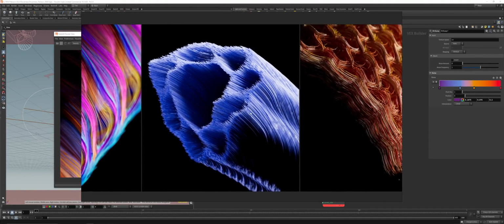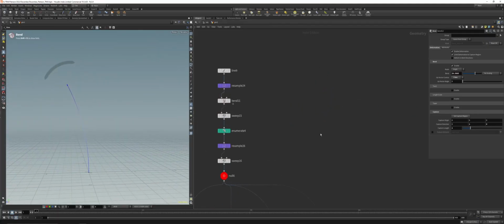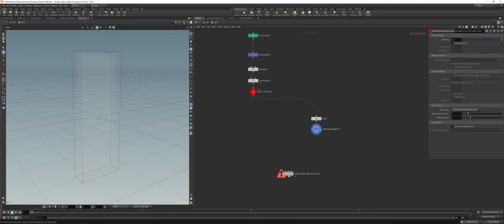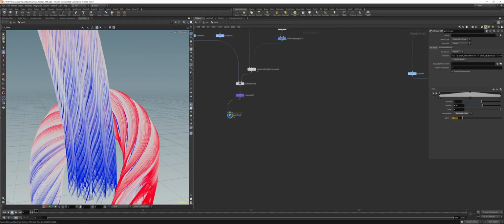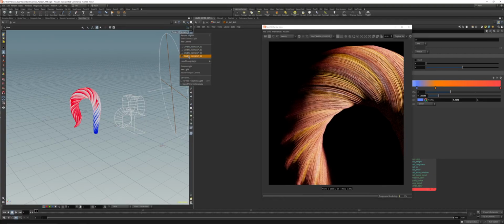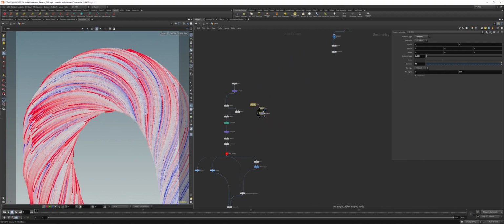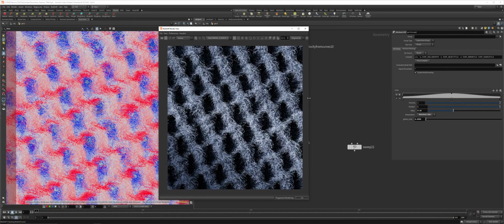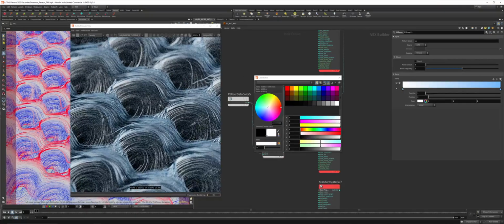TIMJ - REUPLOAD - ARCHIVE feb 2 3 2024